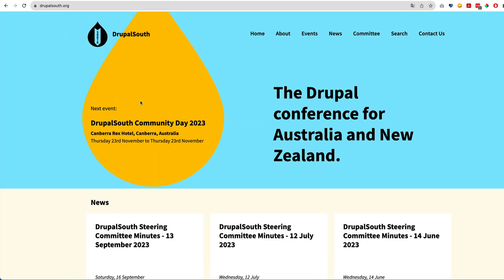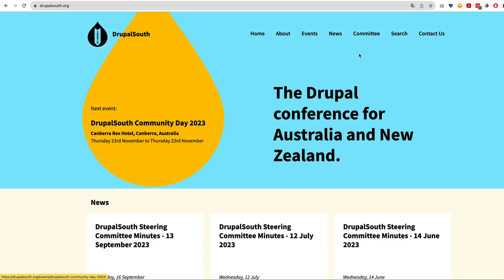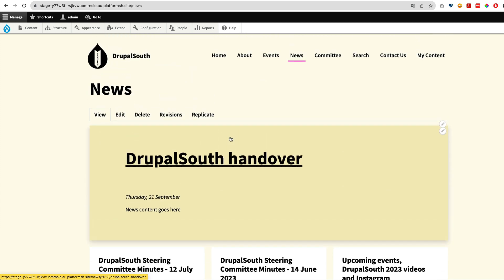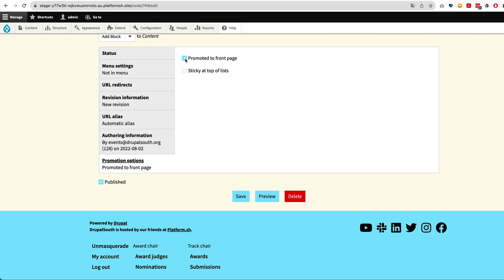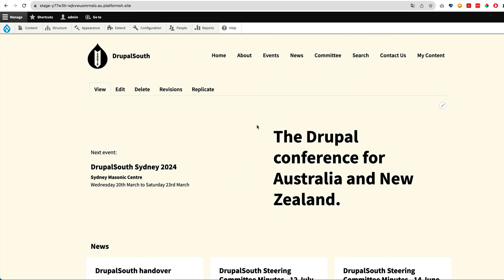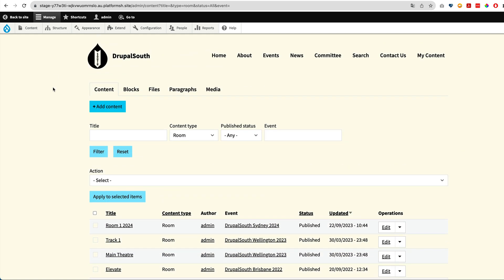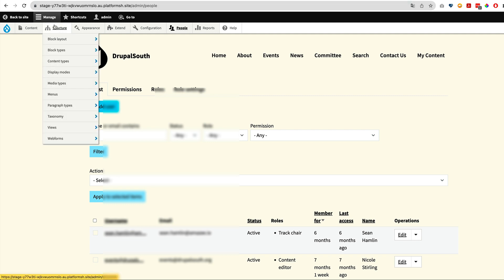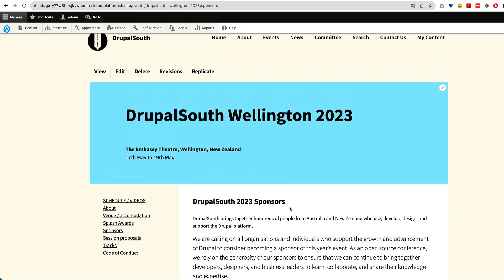DrupalSouth Website Overview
00:00 DS overview
03:49 Editor view
04:39 Content: news article
06:11 Content: events
16:45 Event menus